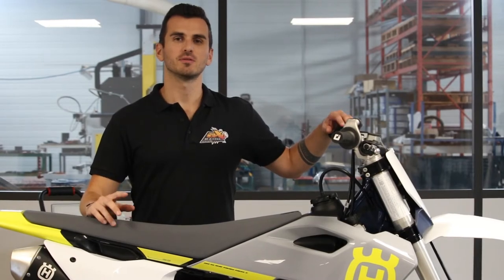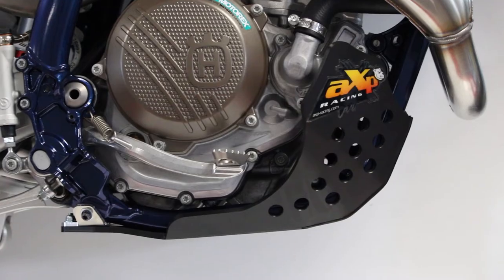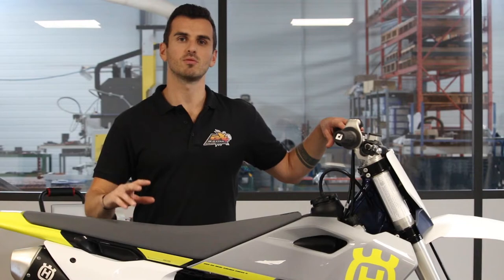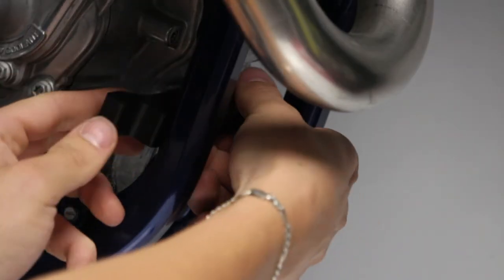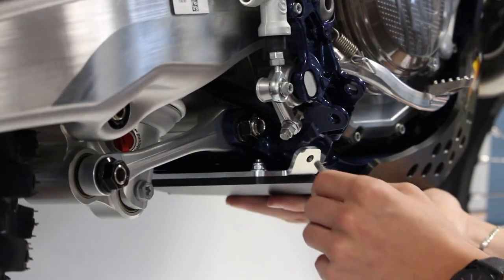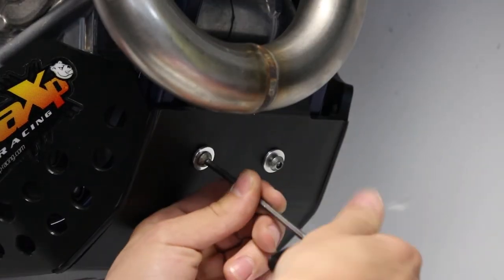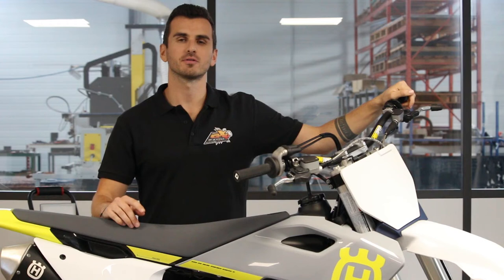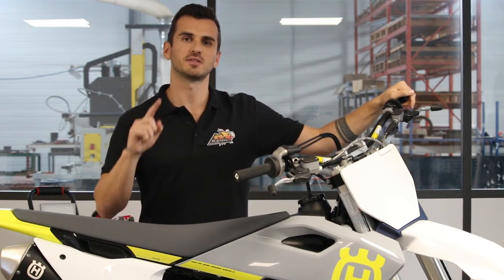SKID PLATE / SABOT HUSQVARNA FC250 - FC350 - FX350 | KTM 250SXF - 350SXF - 350XCF - AXP Racing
( VF ci-dessous )

Skid plate KTM 250SXF / 350SXF / 350XCF - HUSQVARNA FC250 / FC350 / FX350 - Weight : 0.8Kg . Made of High density polyethylen plastic 6mm thick, this bashplate protects the lower frame and engine cases from impacts. Contrary to aluminium, HDPE does no generate any vibration, is 30-40% lighter and doesn’t save déformations. Fits on KTM SXF250 / SXF350 / XCF350 and HUSQVARNA 250FC / 350FC / 350FX

Sabot KTM 250SXF / 350SXF / 350XCF | HUSQVARNA FC250 / FC350 / FX350 - Poids : 0.8Kg . Conçu en plastique polyéthylène d’épaisseur 6mm, cette protection couvre le cadre inférieur et les carters moteur. Contrairement à l’alu, le PEHD ne génère pas de vibrations, ne mémorise pas les impacts et est 30 à 40% plus léger. Compatible pour KTM SXF250 / SXF350 / XCF350 et HUSQVARNA FC250 / FC350 / FX350